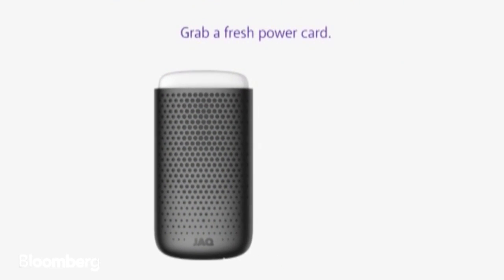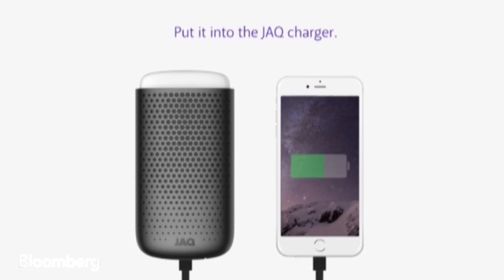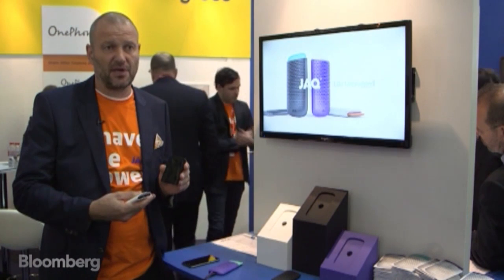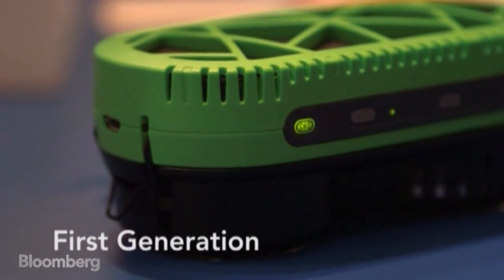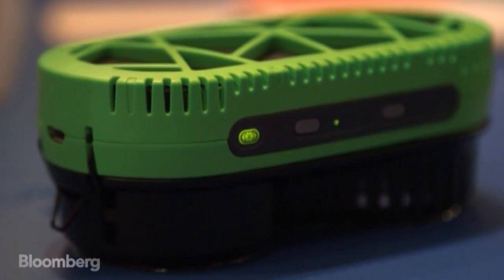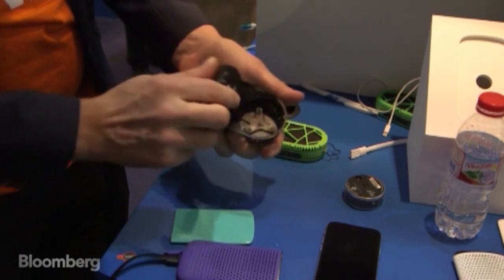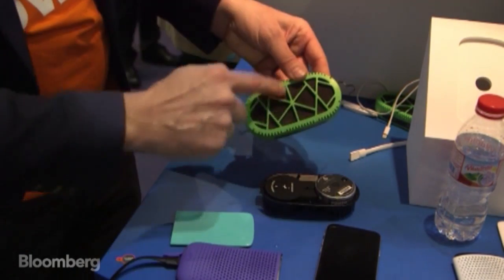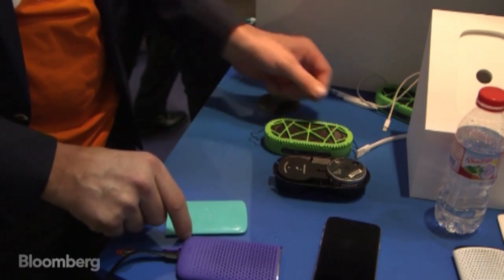The World's Smallest Fuel-Cell Charger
March 5 -- We're all addicted to our smartphones these days and we know what it's like when we've run out of juice. A Swedish company has come up with an environmentally-friendly solution - the world's smallest fuel-cell charger.